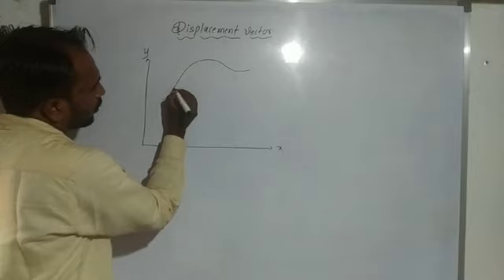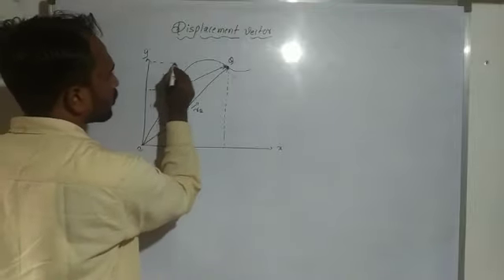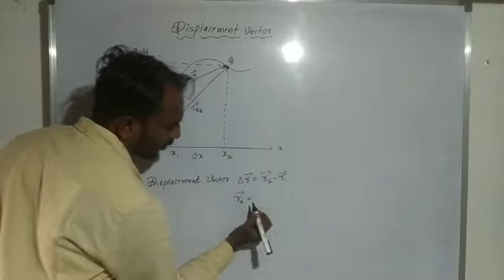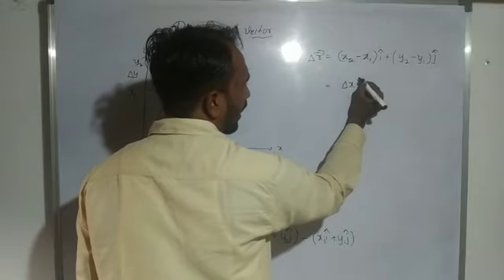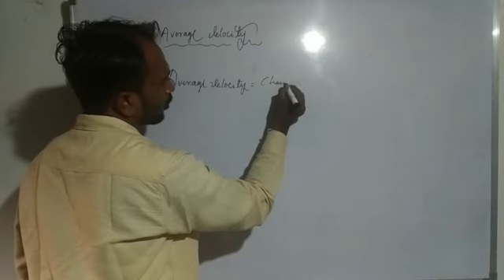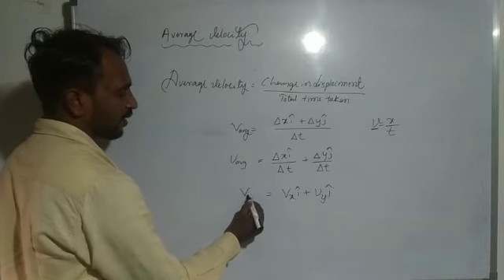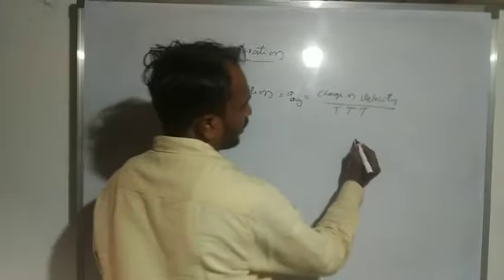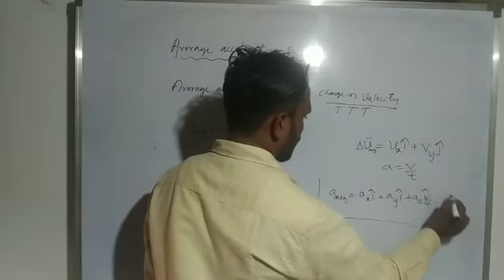Motion in a plane 11